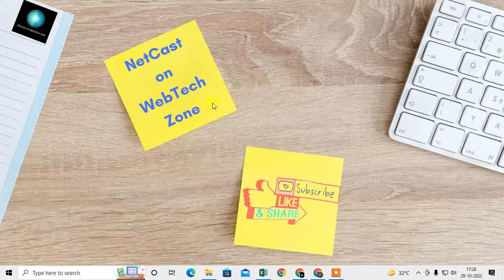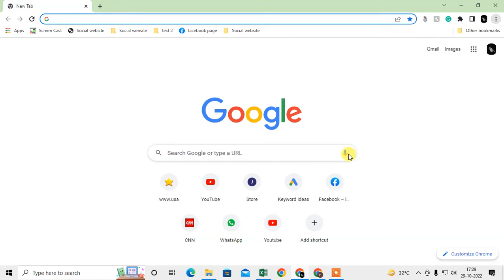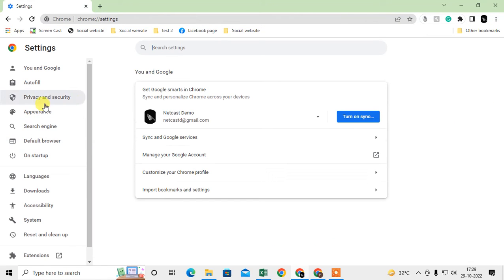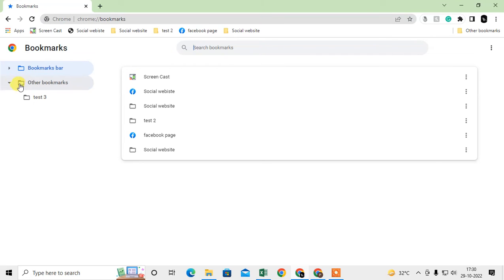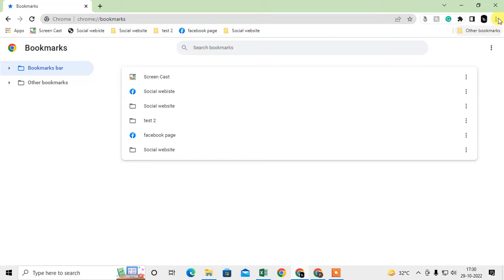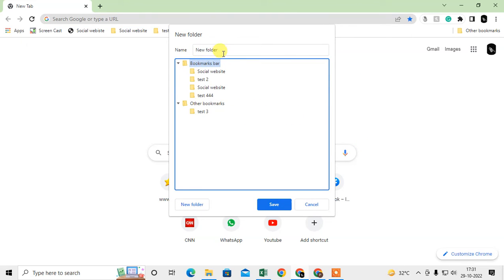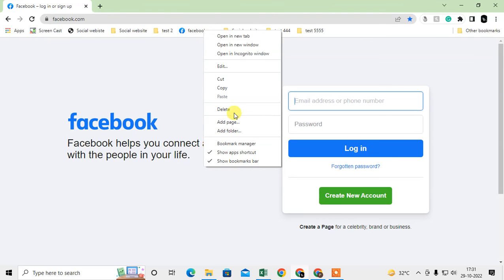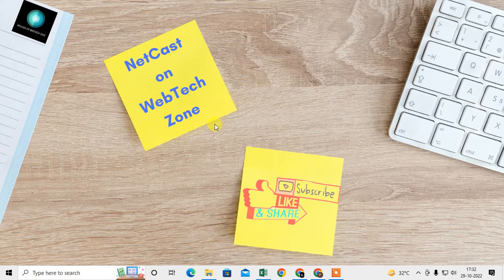How to Create Folders in Chrome | How to Add a Folder to Bookmarks?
Create folders for you bookmarks. you can create new folder for bookmark websites. just follow this tutorial and learn how to manage bookmarks in to folders.